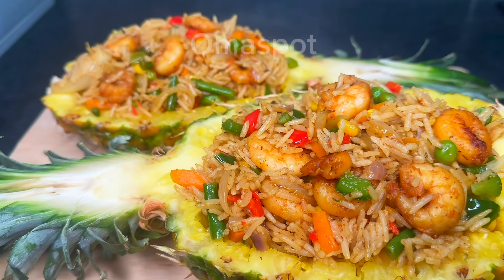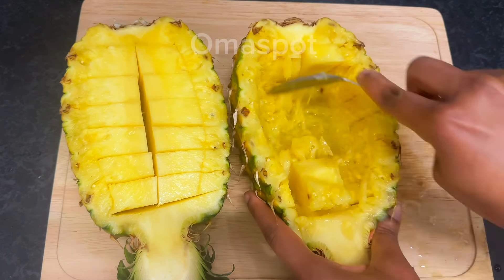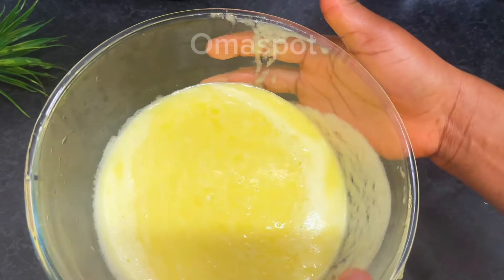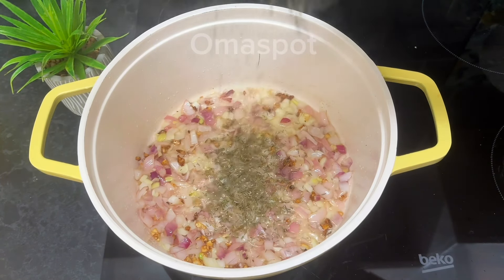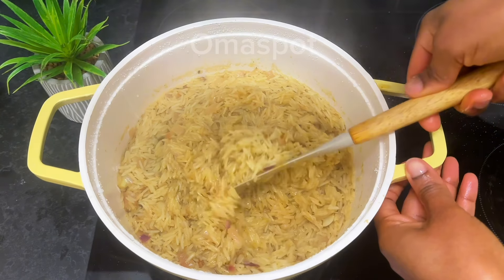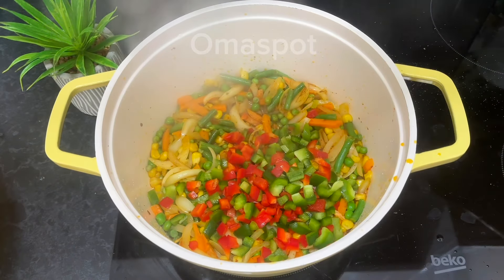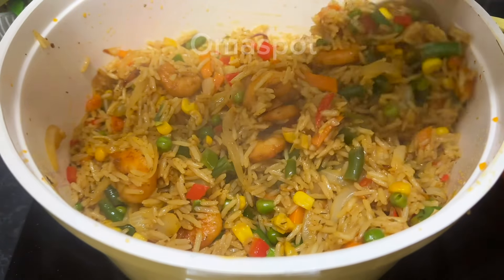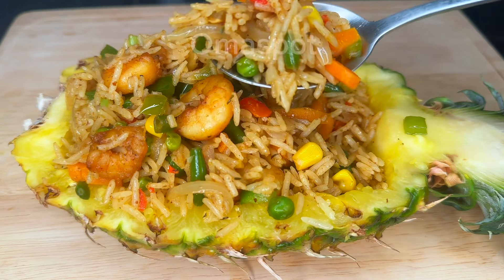How To Make Pineapple Fried Rice | Easy Pineapple Rice Recipe | Cooking For Beginners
How To Make Pineapple Fried Rice From Scratch | Step by Step on How To Make Pineapple Rice | Beginners Friendly | Easy Recipes